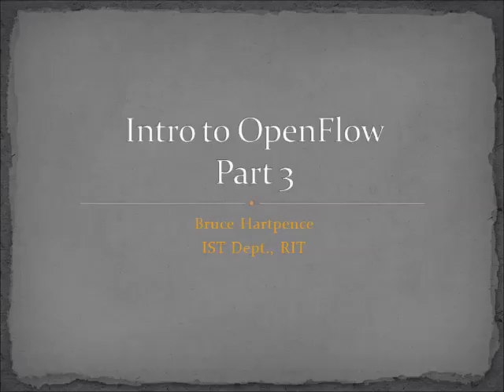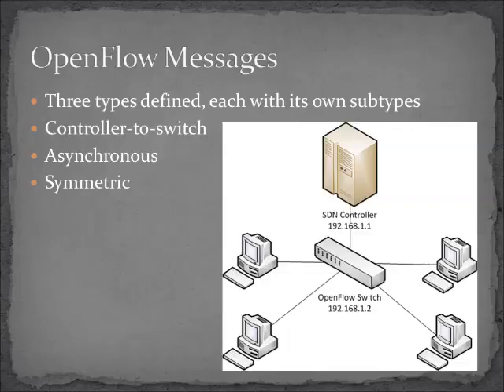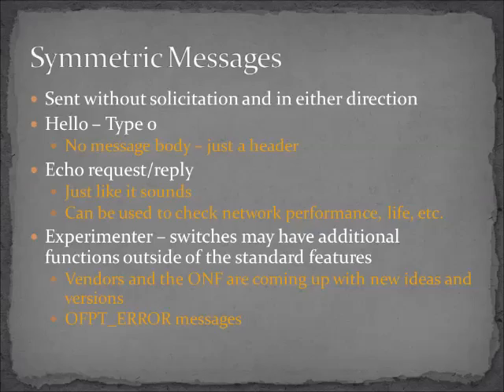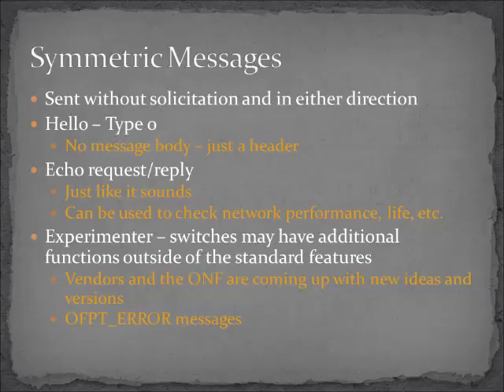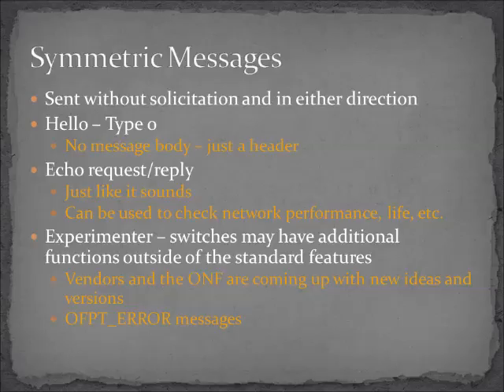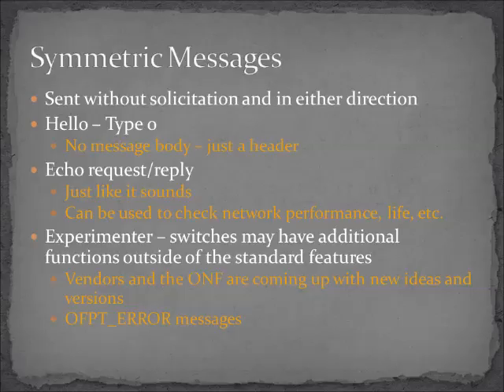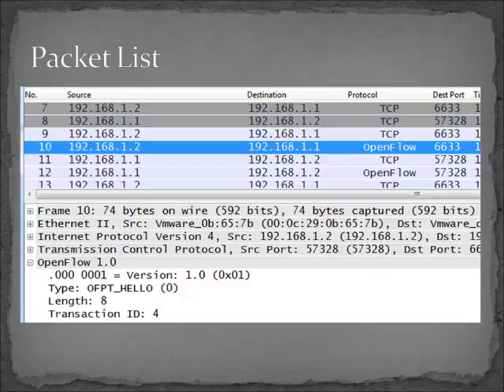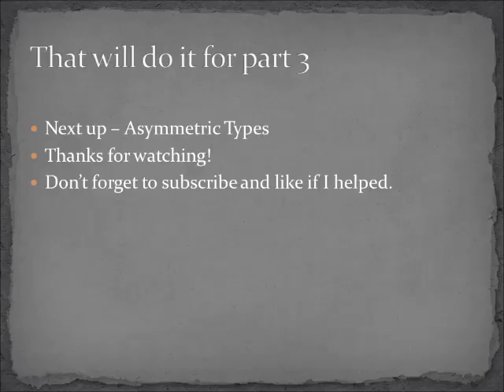Intro to OpenFlow part 3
This continues our chat about OpenFlow message types.